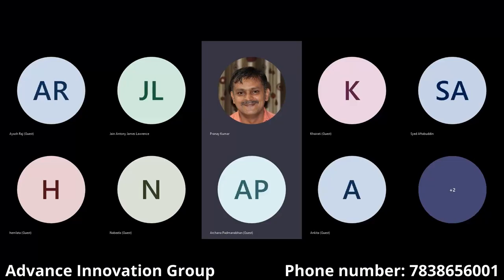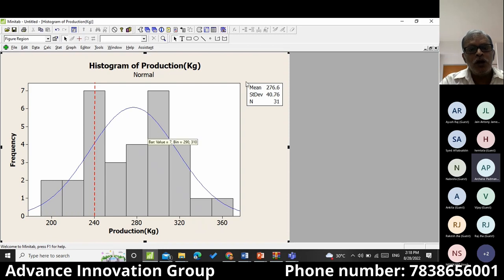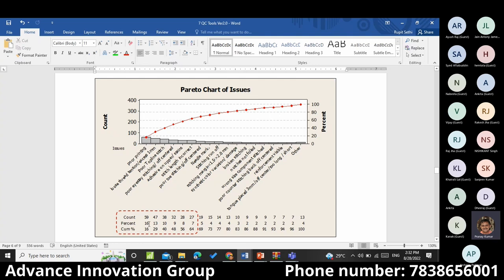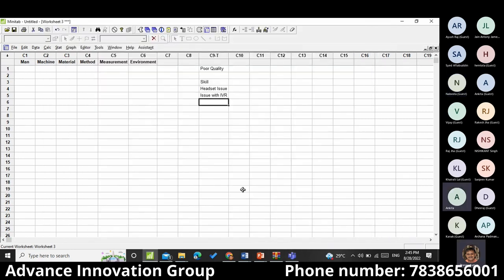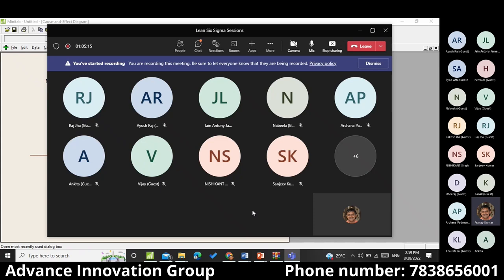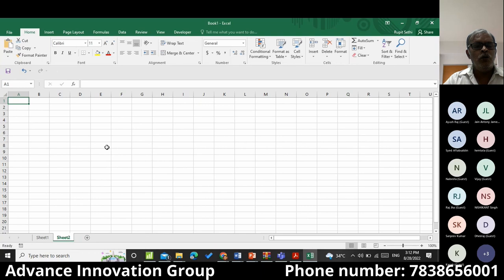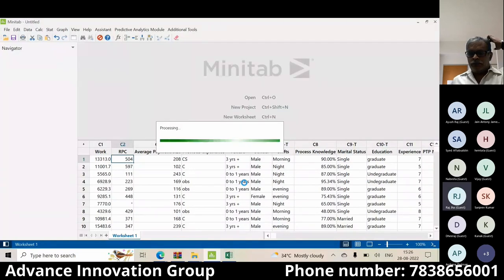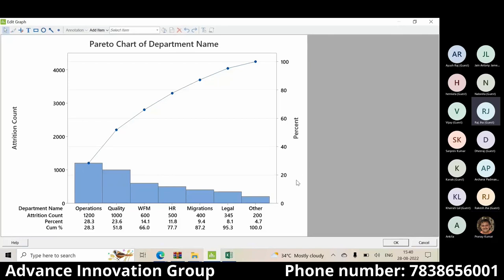7 QC Tools Training | Histogram, Scatter Plot & Pareto Chart Explained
The 7 Basic Quality Control Tools are fundamental problem-solving and data-analysis tools used in Lean Six Sigma, Quality Management and Continuous Improvement.

In this Lean Six Sigma class recording, we focus on three important QC tools: Histogram, Scatter Plot and Pareto Chart. The session explains what each tool represents, when it should be used, how to interpret the results and how these tools support data-driven problem solving.

Topics covered in this session:

• Introduction to the 7 QC Tools
• Role of QC Tools in Lean Six Sigma
• Using graphical tools for problem solving
• Understanding Histogram
• Frequency Distribution and Data Patterns
• Shape, Center, Spread and Variation
• Identifying Skewness and unusual patterns
• Interpreting Histograms in improvement projects
• Understanding Scatter Plots
• Relationship between two variables
• Positive and Negative Relationships
• Strong, Weak and No Relationship
• Correlation versus Causation
• Using Scatter Plots to investigate potential causes
• Understanding Pareto Charts
• Pareto Principle and the 80/20 concept
• Identifying the Vital Few versus Useful Many
• Prioritizing defects, complaints and process problems
• Using Pareto Analysis for Project Selection
• Before-and-After Pareto Analysis
• Application of these tools across DMAIC
• Practical examples from Lean Six Sigma projects
• Common mistakes when interpreting graphical analysis

Histogram helps us understand the distribution and variation within data. Scatter Plot helps investigate relationships between variables. Pareto Chart helps prioritize the problems or categories that deserve the greatest attention.

Together, these tools help Lean Six Sigma professionals move from assumptions toward fact-based problem solving.

This class recording is useful for Lean Six Sigma Yellow Belt, Green Belt and Black Belt participants, Quality Professionals, Operations Managers, Process Excellence teams and anyone learning the 7 Basic Quality Control Tools.

Subscribe to Advance Innovation Group (AIG) for more Lean Six Sigma class recordings covering all 7 QC Tools, DMAIC, Minitab, Basic Statistics, Root Cause Analysis, Measurement System Analysis, Process Capability and Statistical Process Control.